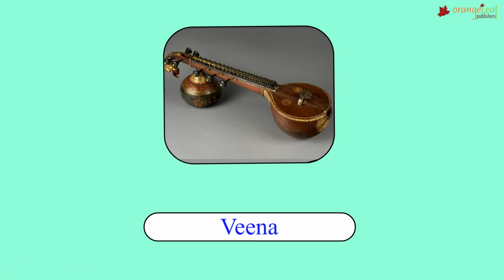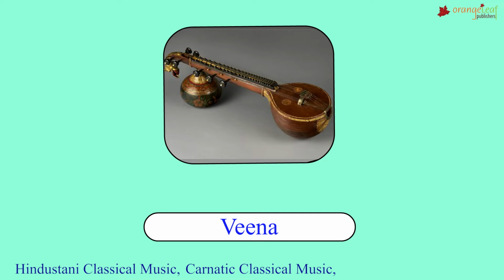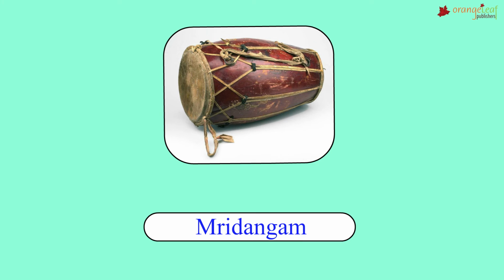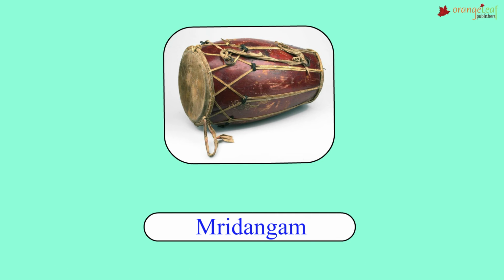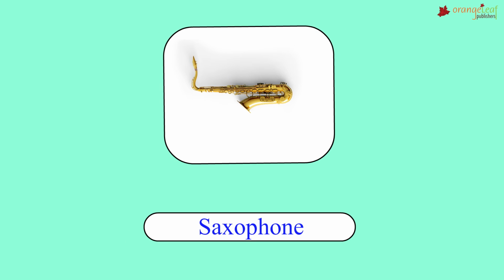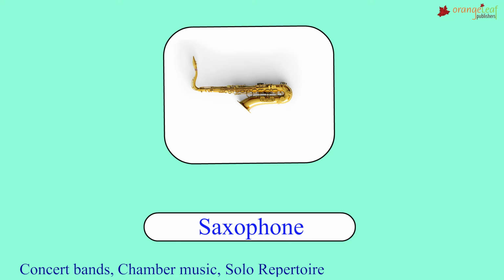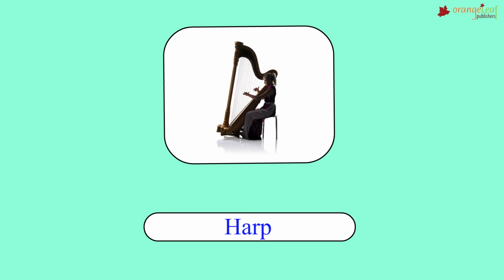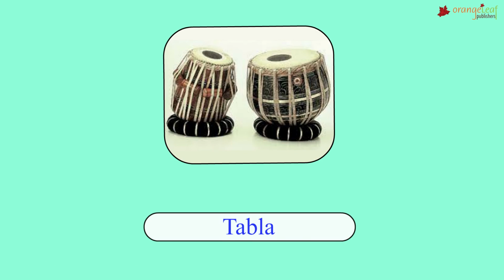MUSICAL INSTRUMENTS | GK | CLASS 5